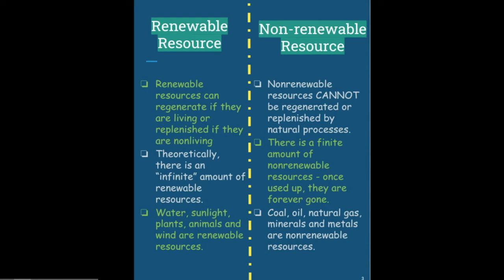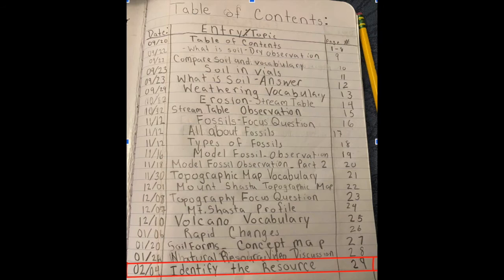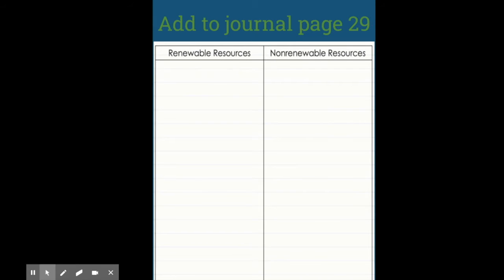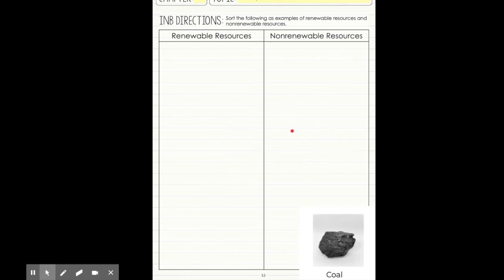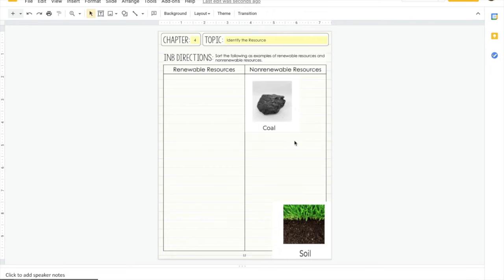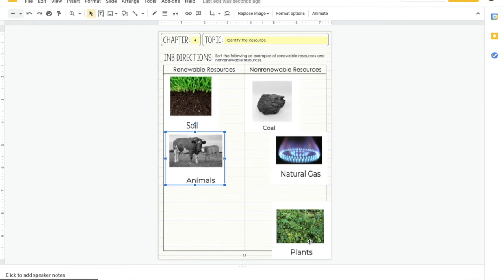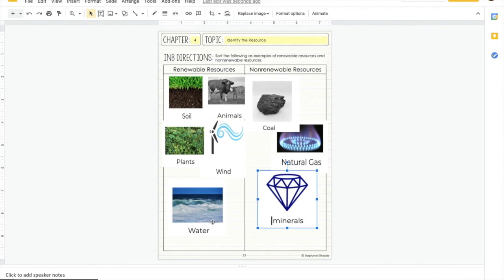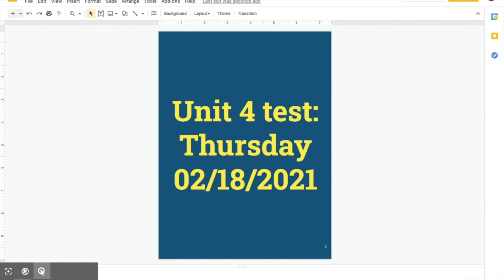02/04 Identify the Resource